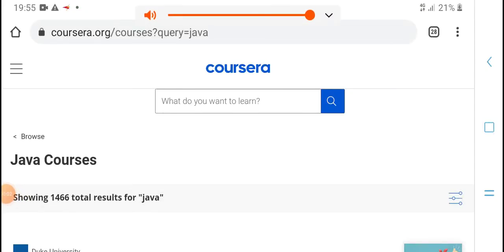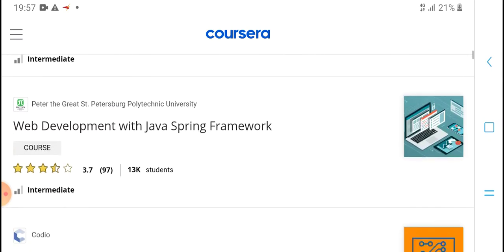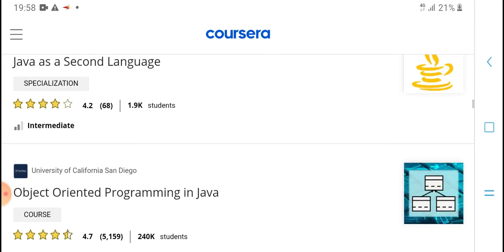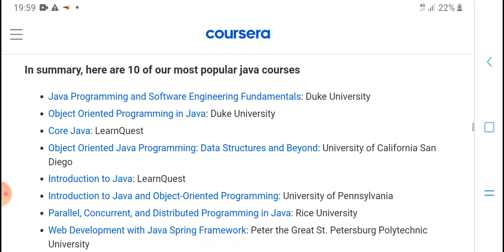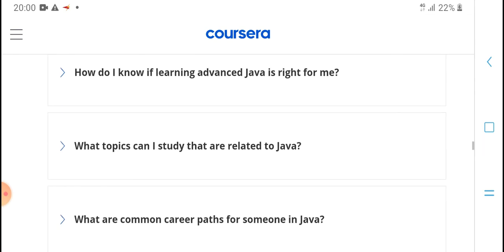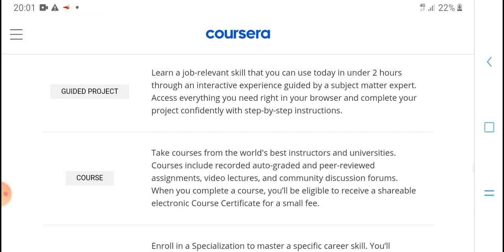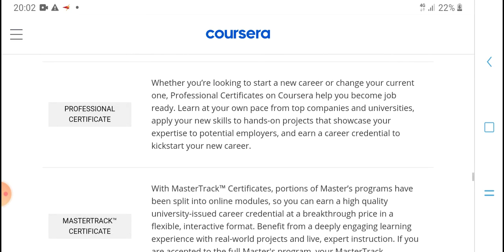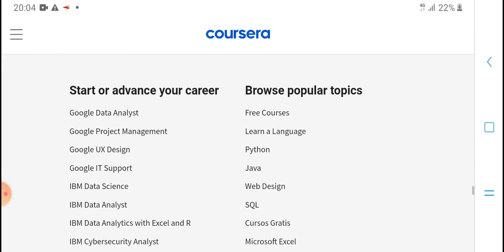what is java || how to make money java || online course || hpm tech